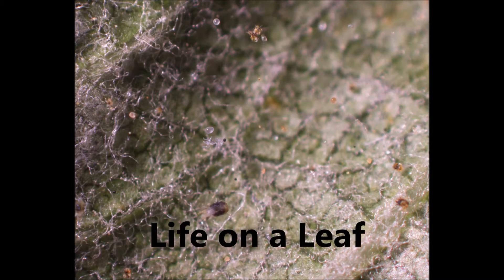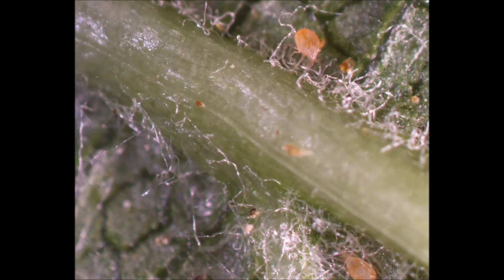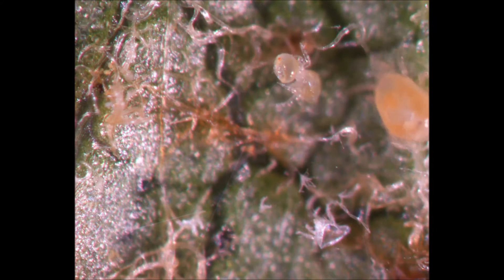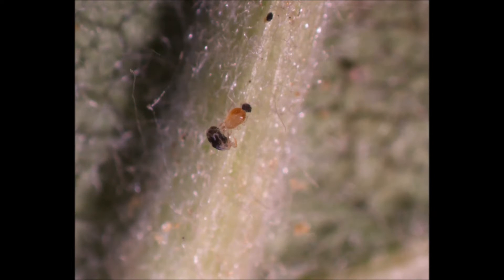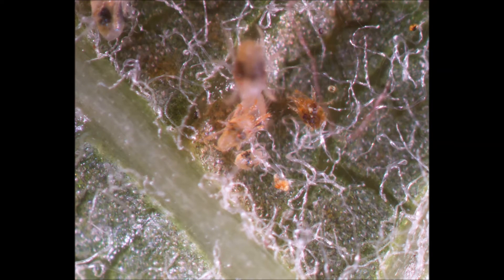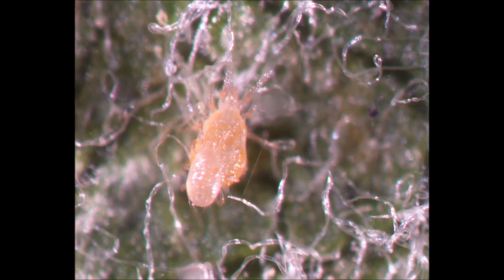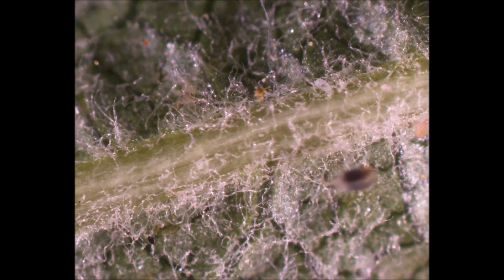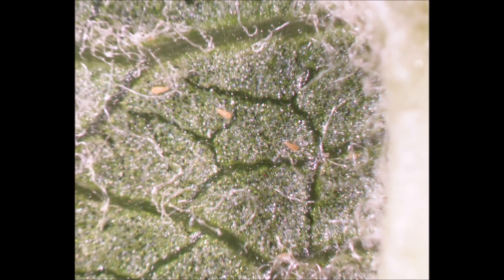Life on a Leaf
Description of mites that can be found on apple leaves. Video taken with a dissecting microscope 10x-70x.